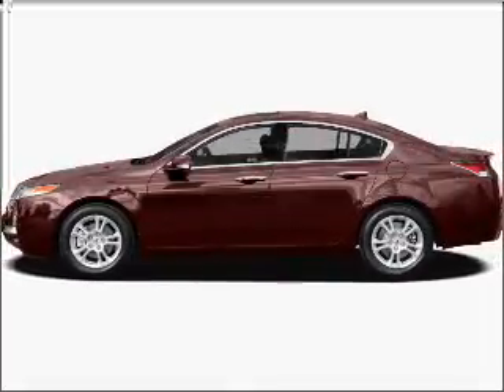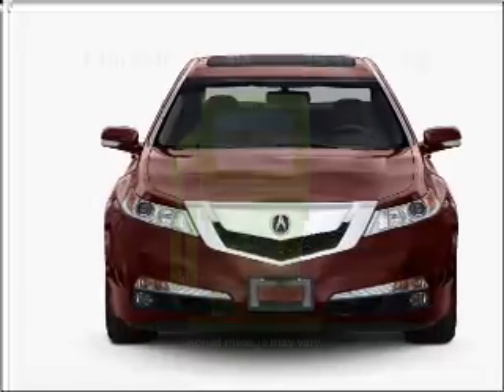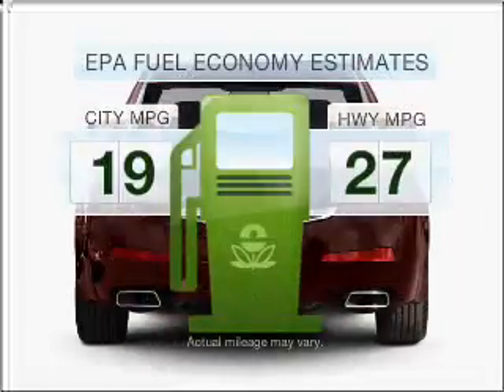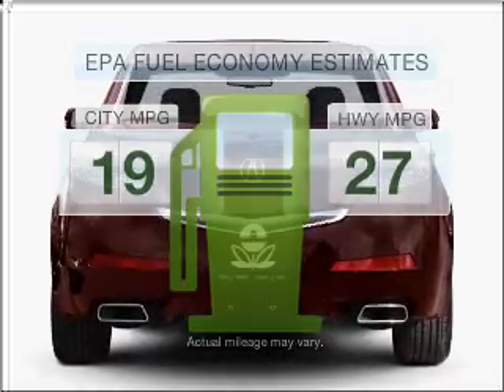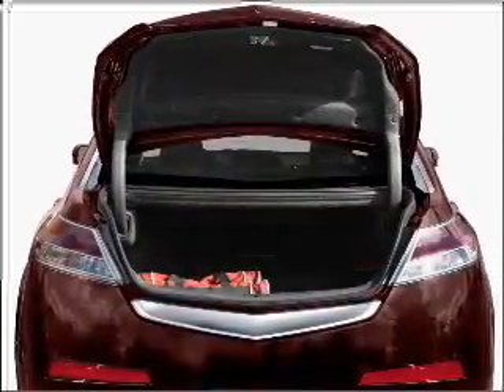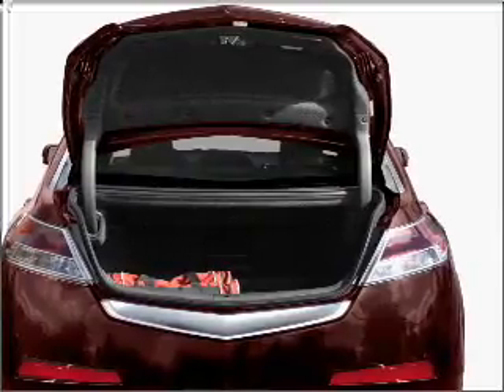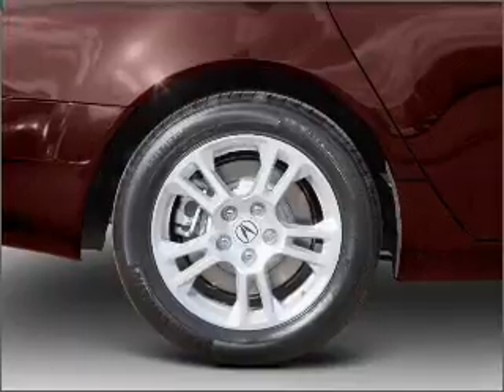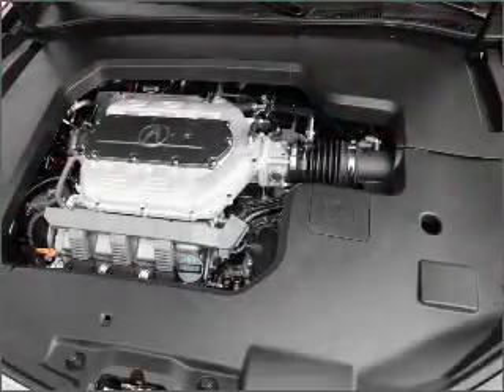2010 Acura TL - Clearwater FL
Year: 2010
Make: Acura
Model: TL
Trim: 3.5
Engine: 3.5 liter 6 cylinder 24 valve
Transmission: 5-Speed Automatic
Color: Polished Metal
Mileage: 6
Address:
18911 US. 19 N.